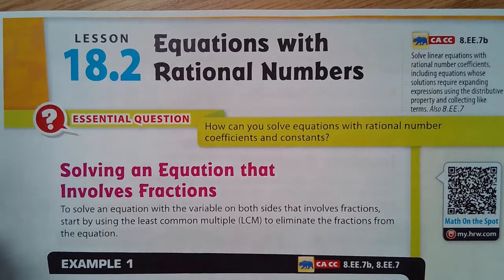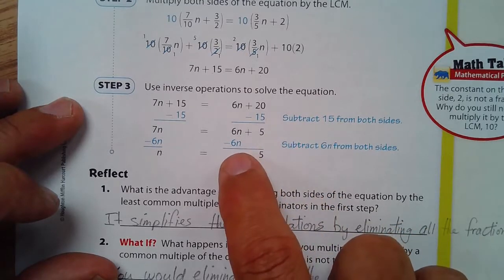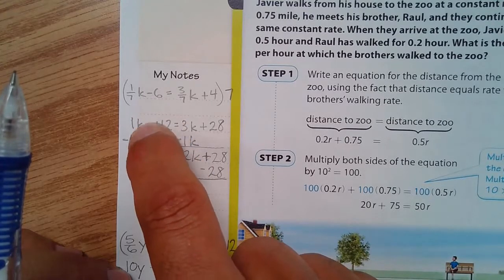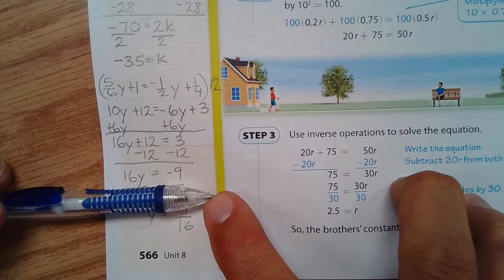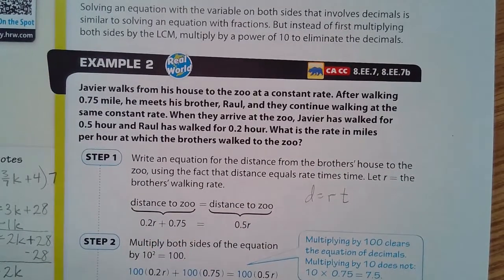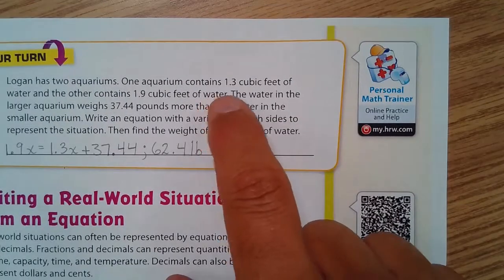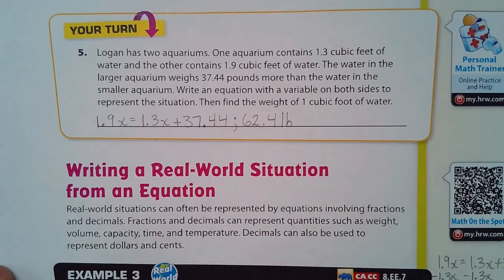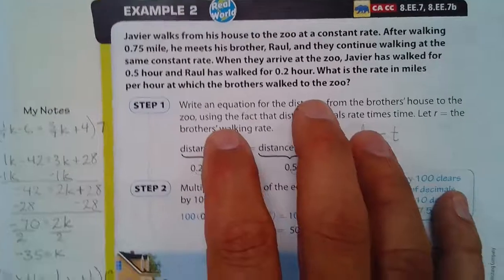Lesson 18.2 Equations with Rational Numbers on Go Math!